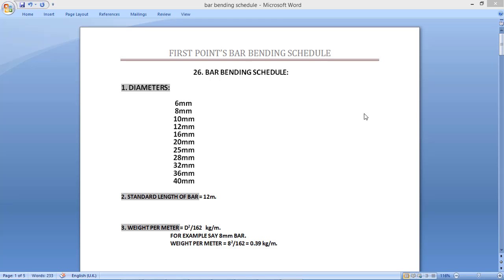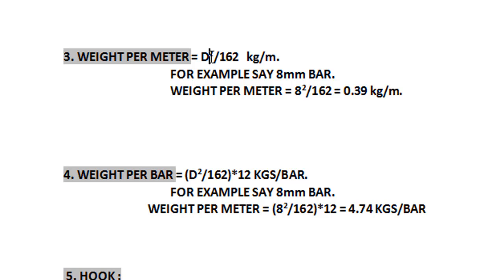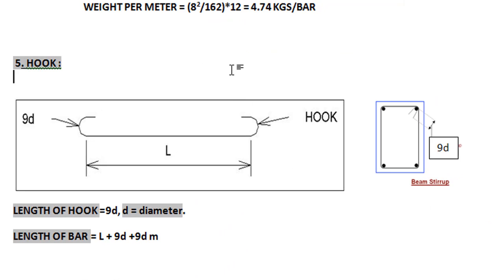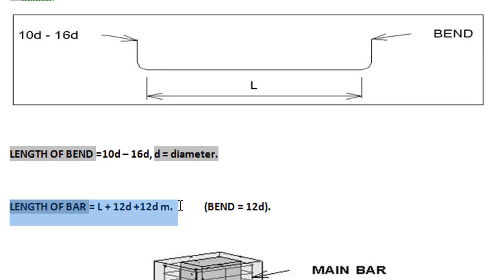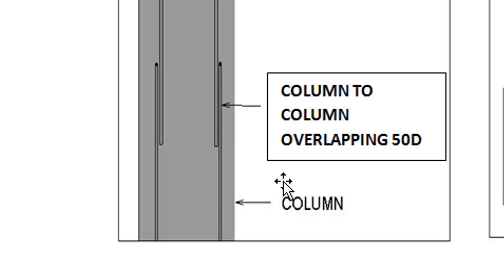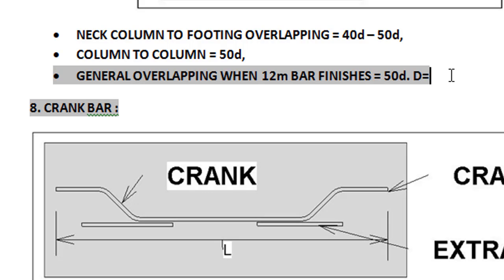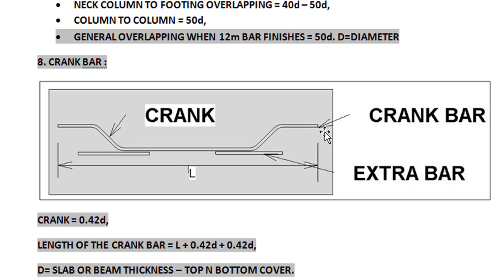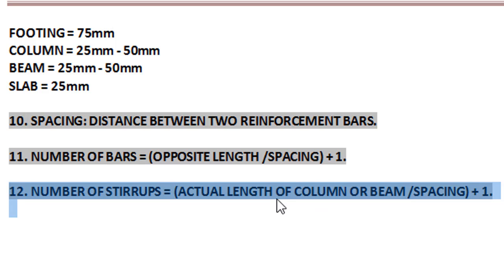02-CIVIL ENGINEERING BAR BENDING SCHEDULE--REINFORCEMENT CALCULATION ? (ENGLISH)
CIVIL ENGINEERING BAR BENDING SCHEDULE--REINFORCEMENT CALCULATION ?

EASY REVIT LEARNING CHANNEL IS SUPPORTED BY FIRST POINT ENGINEERS ACADEMY ,HYDERABAD.THROUGH THIS TUTORIALS WE WOULD LIKE TO GIVE FULL KNOWLEDGE OF REVIT ARCHITECTURE AND STRUCTURE IN HINDI,ENGLISH AND TELUGU.
THANQ.